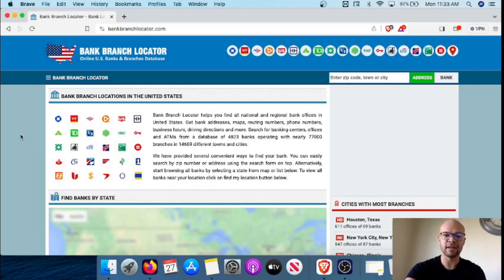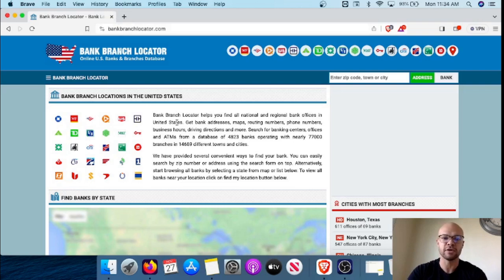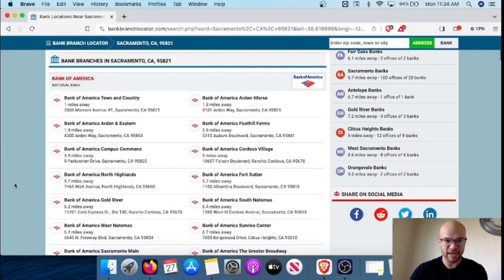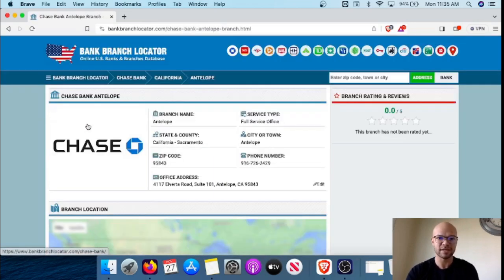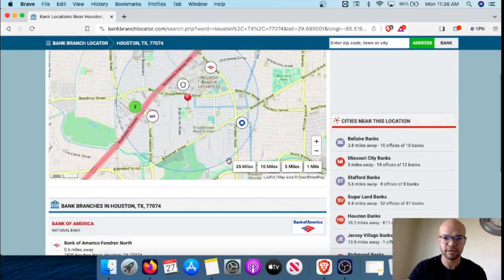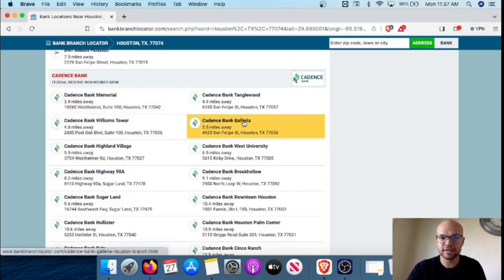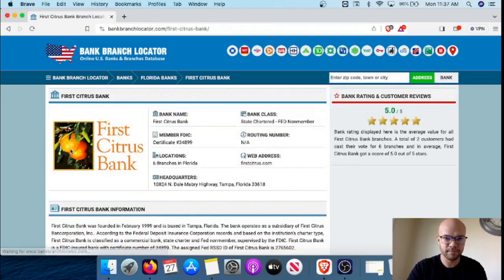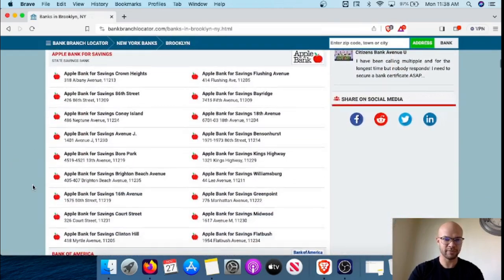Mini-Course 7: Bank Branch Locator Resource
🌟 *Need $50-$100K in 0% Interest Business Funding?* 🌟

Let us handle it for you with our done-for-you funding system—no coaching, just results.

*Got a question about personal credit, business credit, investing, or anything else?*

Drop it in the comments section below!